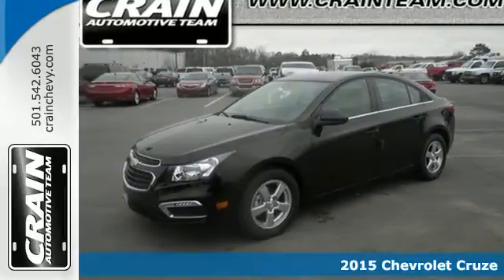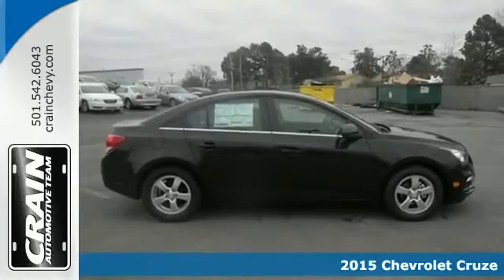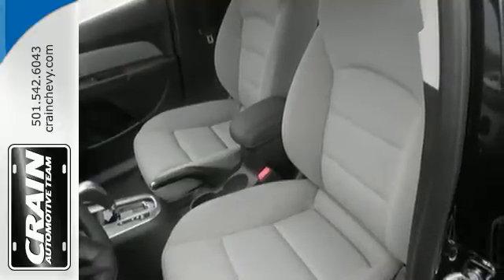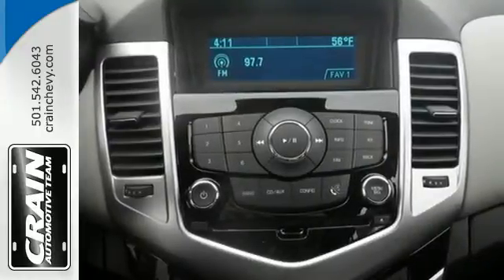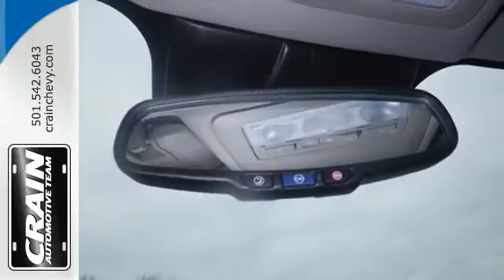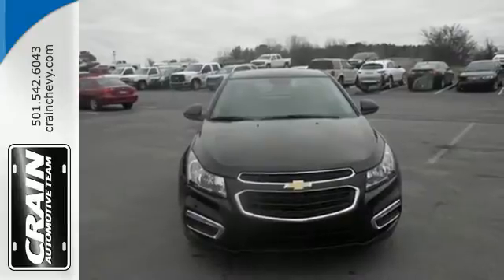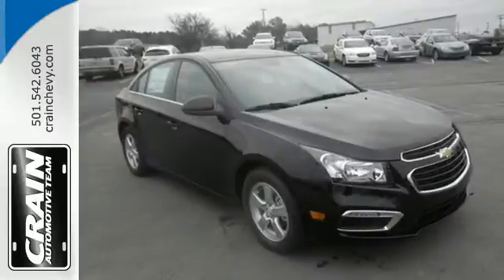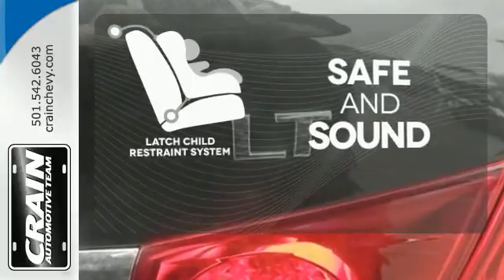2015 Chevrolet Cruze Little Rock AR Bryant, AR 5CC5117 - SOLD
Year: 2015
Make: Chevrolet
Model: Cruze
Trim: LT CONNECT PKG
Engine: Ecotec Turbo 1.4L VVT DOHC 4-Cyl Sequential MFI En
Transmission: Automatic
Color: Black Granite Metallic
Interior: Medium Titanium
Stock #: 5CC5117
VIN: 1G1PC5SB9F7197423
This Chevrolet includes: LICENSE PLATE BRACKET, FRONT TRANSMISSION, 6-SPEED AUTOMATIC, ELECTRONICALLY CONTROLLED WITH OVERDRIVE (STD) A/T 6-Speed A/T ENGINE, ECOTEC TURBO 1.4L VARIABLE VALVE TIMING DOHC 4-CYLINDER SEQUENTIAL MFI 4 Cylinder Engine Gasoline Fuel Turbocharged *Note - For third party subscriptions or services, please contact the dealer for more information.* Why spend more money than you have to? This Chevrolet Cruze will help you keep the extra money you'd normally spend on gas. There's no need to look any further. Crain Chevrolet has the perfect match for you. This Cruze's Black Granite Metallic on Medium Titanium color combination will make heads turn. The look is unmistakably Chevrolet, the smooth contours and cutting-edge technology of this Cruze LT will definitely turn heads. Every new and pre-owned vehicle is backed by the Crain Commitment, including our 100% low price guarantee, a 100 hour love it or leave it exchange policy, and a 100 year 100,000 mile warranty. The Crain Team's Got 'Em!

Address:
9911 Interstate 30